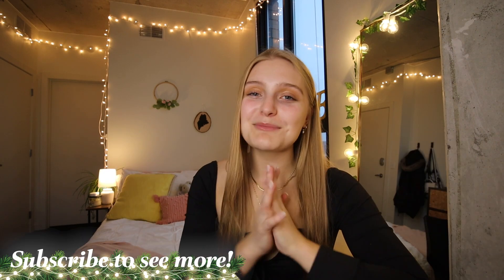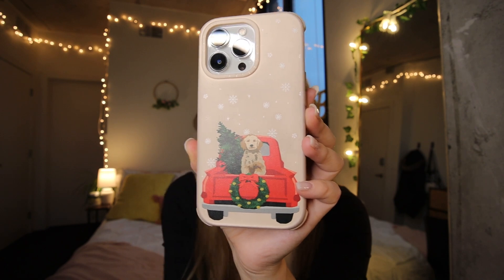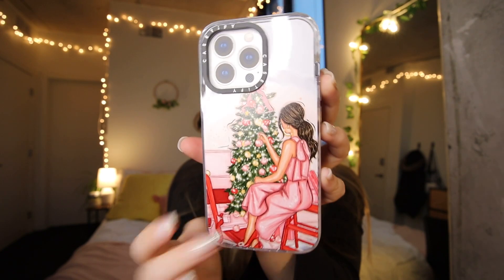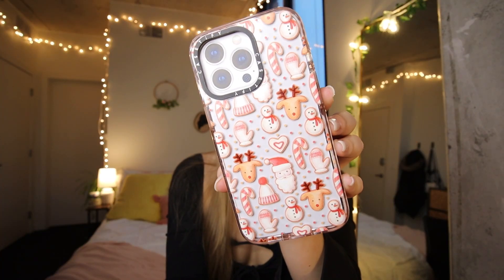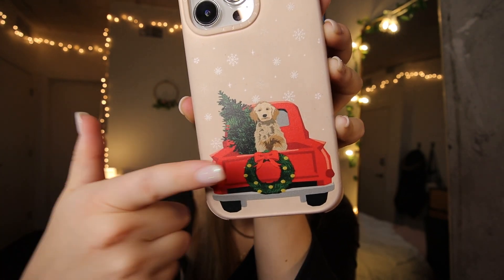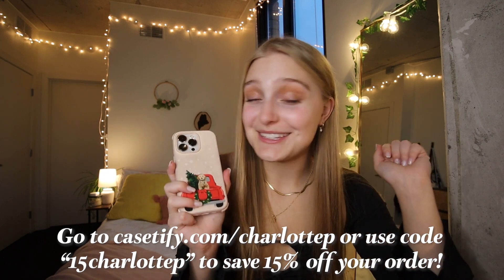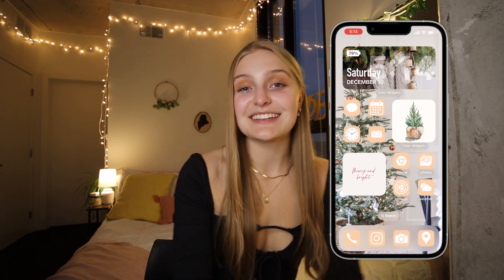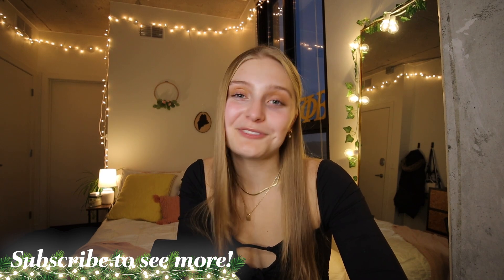WHAT'S ON MY IPHONE 13 PRO 📱 cute and aesthetic, ios 16, christmas setup | Vlogmas day 11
Happy Vlomgas day 11! Today I'm giving you guys a full tour of my iphone 13 pro, which I've decorated to look so cute and christmas themed!

@charrlottepratt on all platforms!

hi I'm glad you're watching this video! I'm charlotte, I'm 21 years old, and I'm a senior studying communications at the University of Michigan! I post daily vlogmas videos all about my lifestyle, productivity, and being a college student!